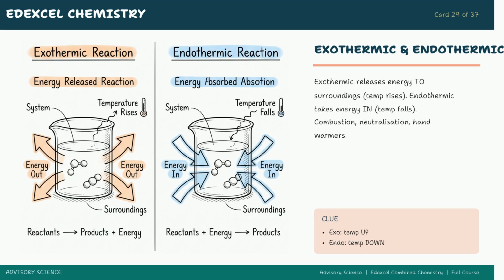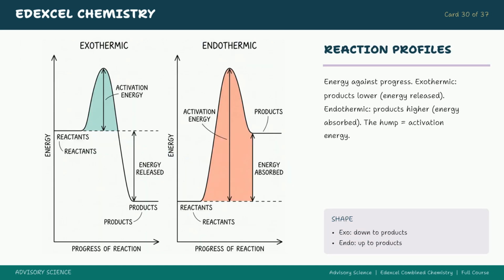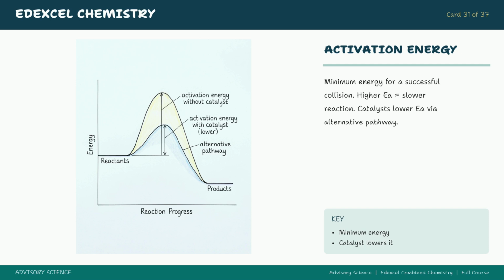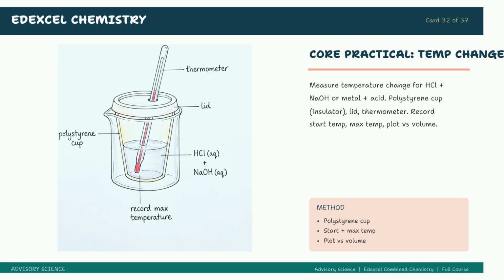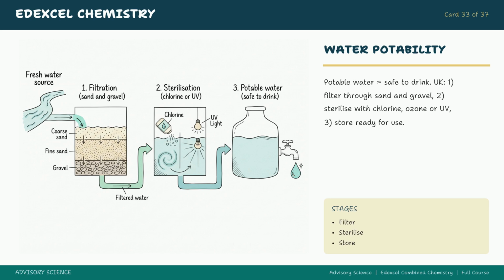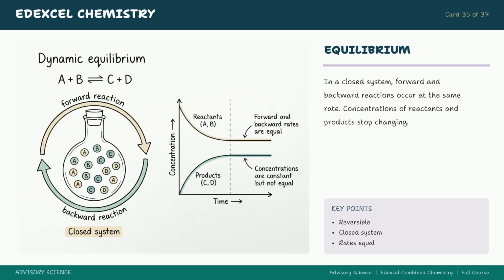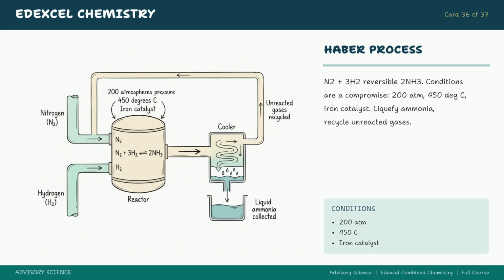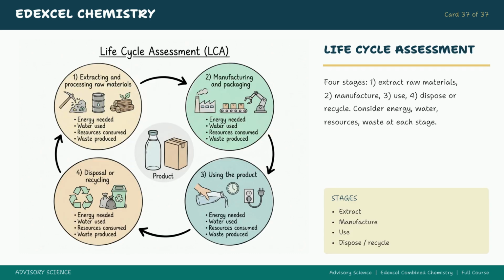Edexcel Chemistry: Energy Changes & Equilibrium (8 min) (2027)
Edexcel GCSE Chemistry Paper 1, Topic 4: Energy changes, equilibrium, potable water and life cycle assessment in 8 minutes.

CHAPTERS
0:00 Intro
0:05 Exothermic and endothermic
0:55 Reaction profiles
1:40 Activation energy and catalysts
2:15 Core practical: temperature change
3:00 Making water potable
4:00 Reversible reactions and equilibrium
5:00 Haber process
6:00 Life cycle assessment
7:30 Thanks for watching

Made by Brenda Hayles, former Deputy Head, 25+ years teaching science. Curricula used in 150+ schools.

CURRICULUM LINKS
Australia: Australian Curriculum Year 10 Science, AC9S10U07, identify patterns in synthesis, decomposition and displacement reactions and investigate the factors that affect reaction rates.